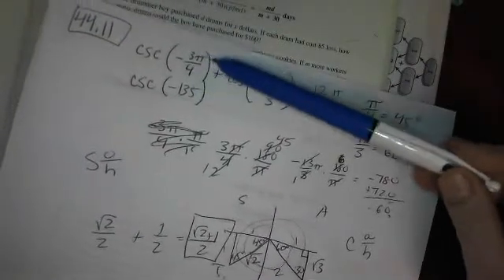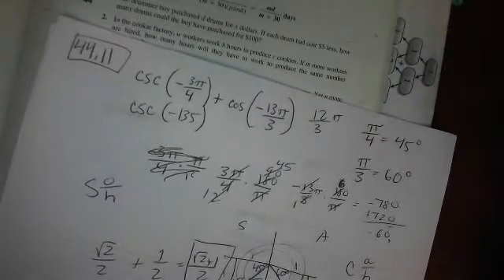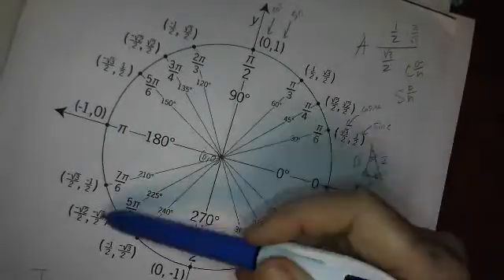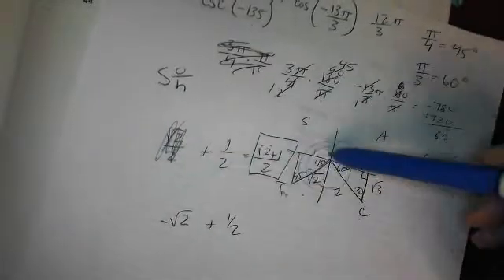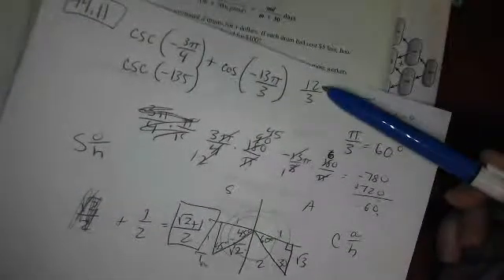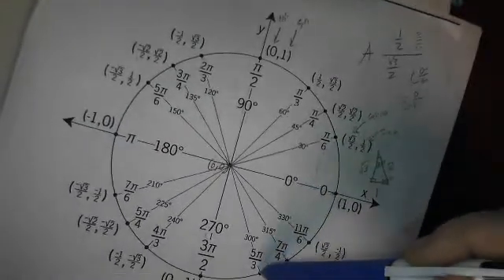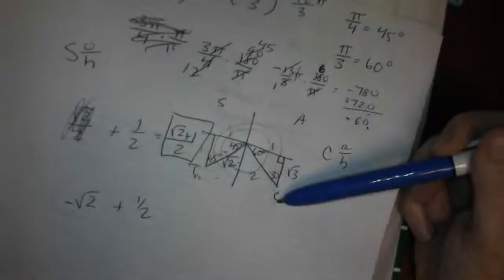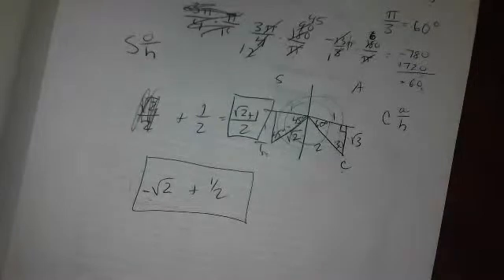precal 44 11